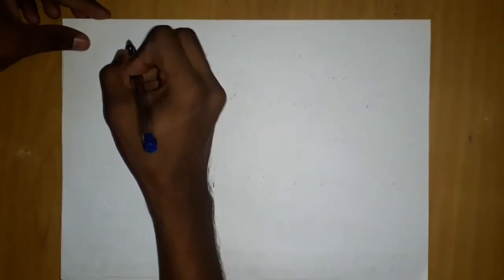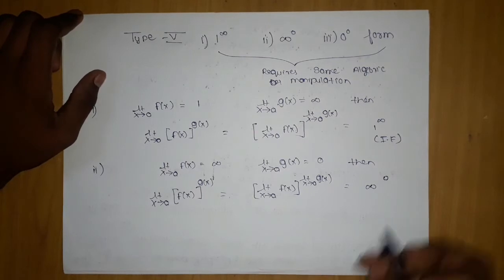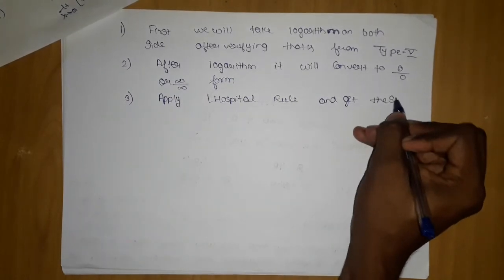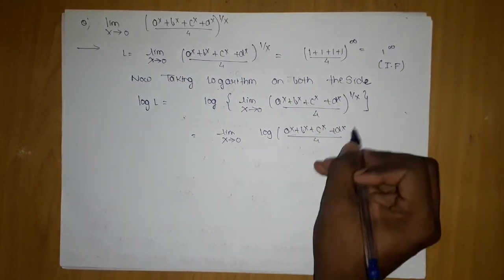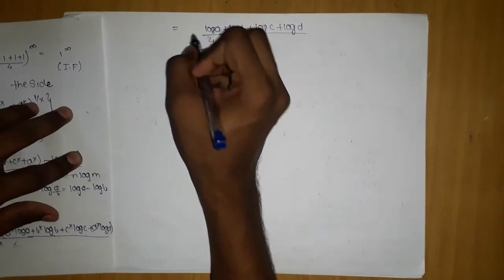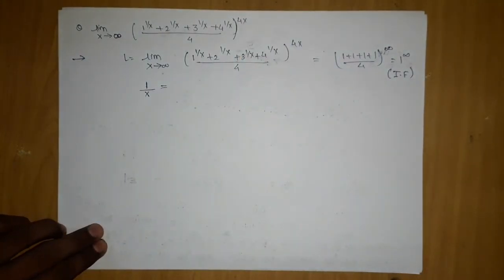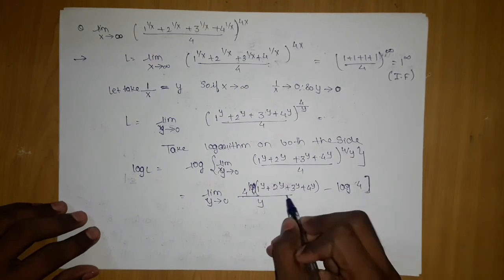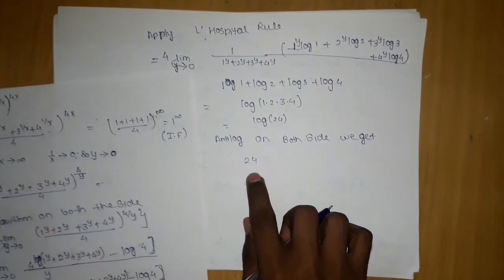# 8 LIMITS (ENGINEERING MATHEMATICS-1)